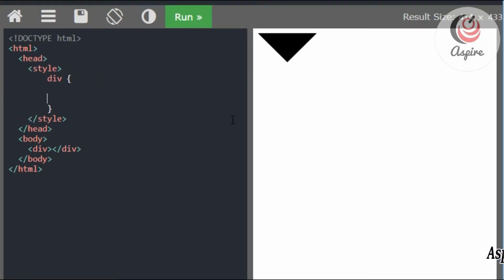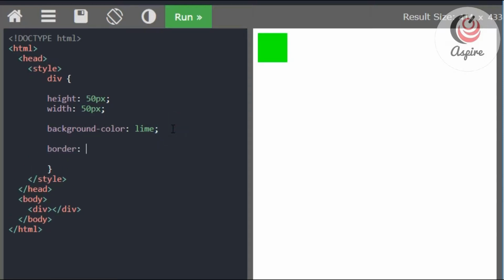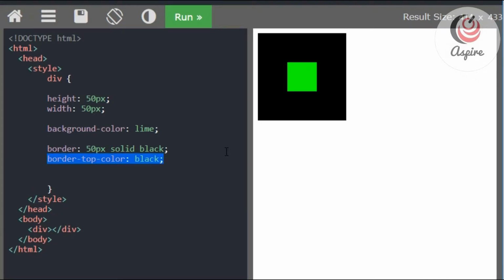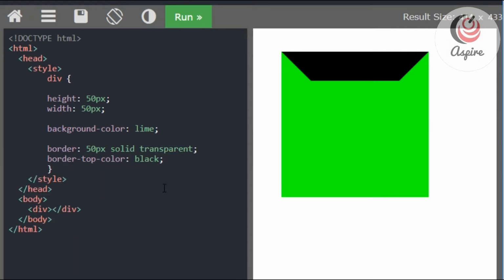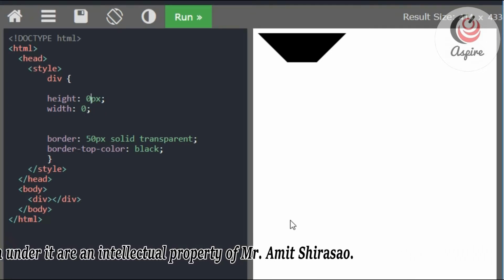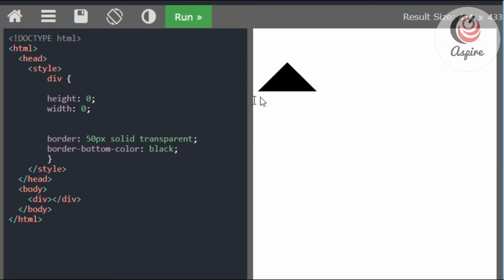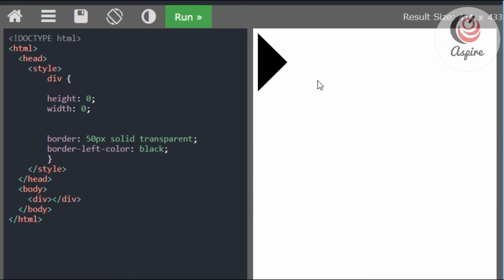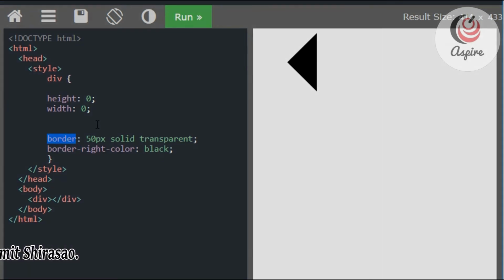CSS - 004 Intv Ques - Make arrow using border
This video answers an interview question that how can arrows be made using border property of CSS.